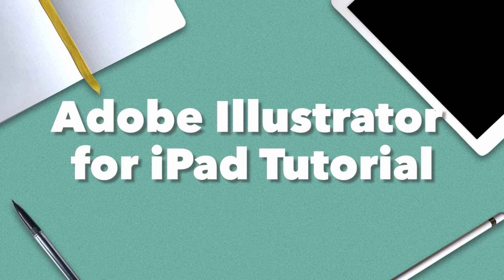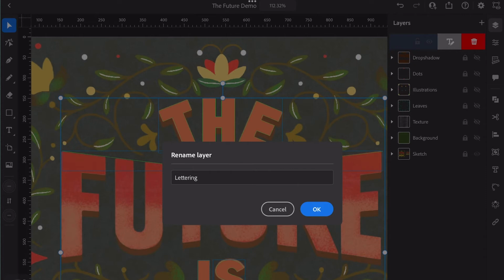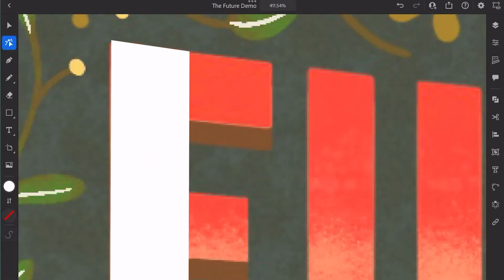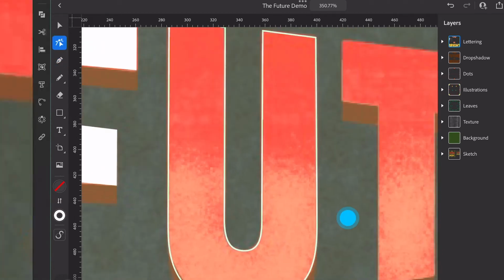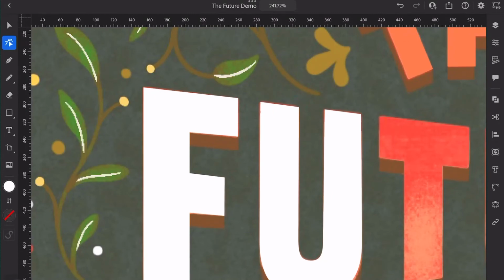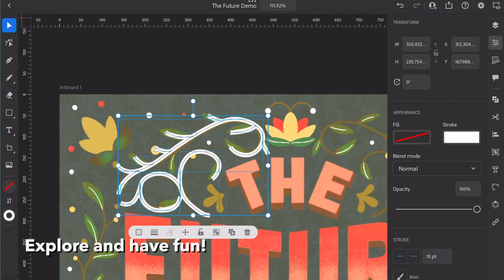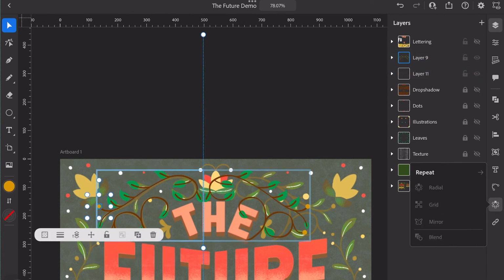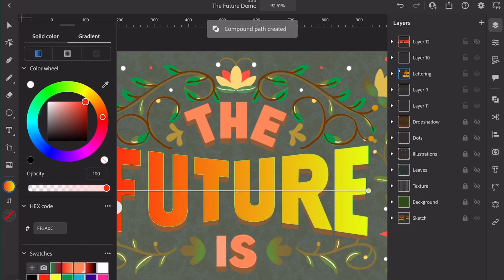Adobe Illustrator for iPad Tutorial | App Overview + Lettering Tips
Hello! This is an Adobe Illustrator for iPad Tutorial that is great for all skill levels.  In this tutorial you will learn how to use Illustrator for iPad covering everything from the basic tools, gestures, features, and more! This is the latest version of the app that was announced at Adobe Max this year. Whether you've used Adobe Illustrator for the desktop or not, this will help you approach the iPad app with confidence. As a lettering artist I also throw in some tips for vectorizing letterforms in Illustrator as you plot points and edit shapes. It's been a lot of fun using Adobe Illustrator for iPad and learning more about it. :)

Timestamps:
(00:00) Intro
(00:22) Organizing Your Layers
(01:52) Creating & Editing Shapes
(03:42) Plotting & Editing Points
(05:52) Combining Shapes
(06:28) Illustrating with Vectors
(09:19) Applying Colors & Gradients

Hi, I'm Alanna! If you're looking to learn and grow in your lettering journey, this is the channel for you. AGF Design Studio covers all things hand lettering through creative tutorials, and product reviews to help you in your lettering journey. I’ll also give you a behind-the-scenes look into my freelance business as a professional lettering artist and designer.